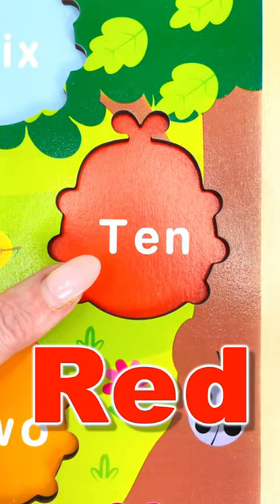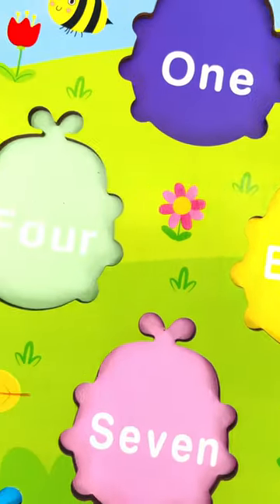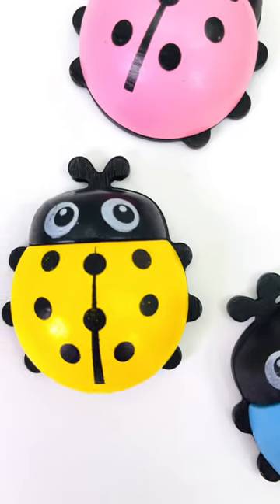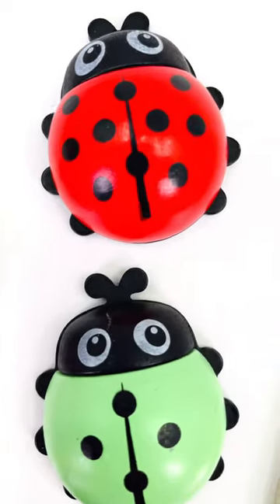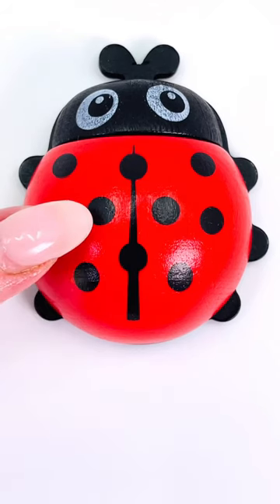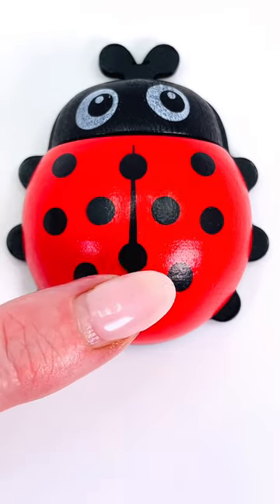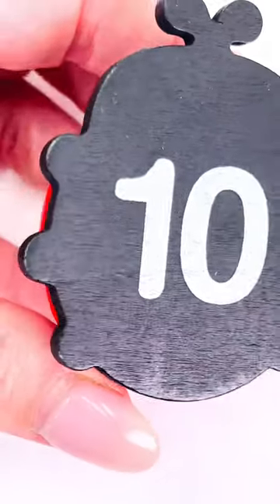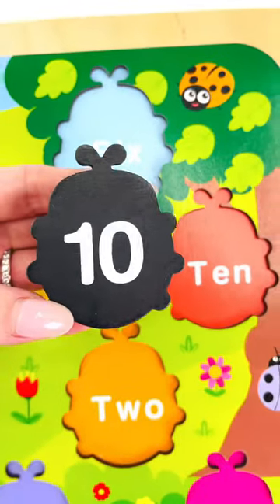Kids Count to 10 with Ladybugs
Let's find the missing ladybug and count to 10.  This is a video for toddlers and preschool kids.